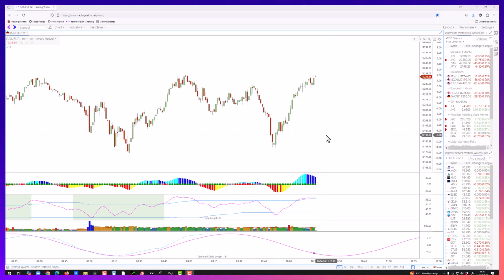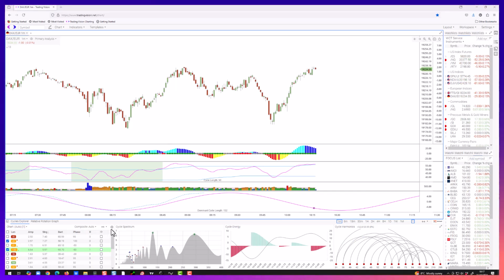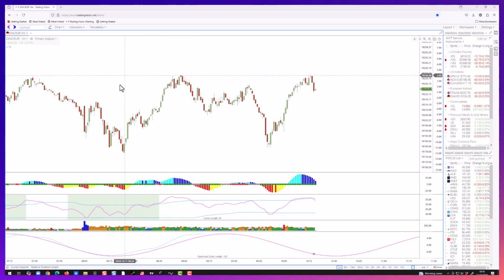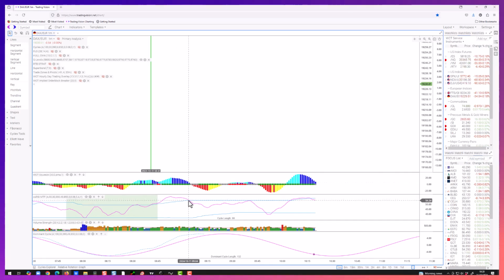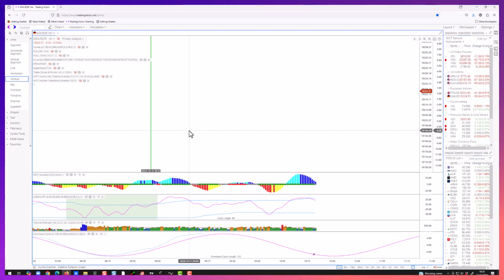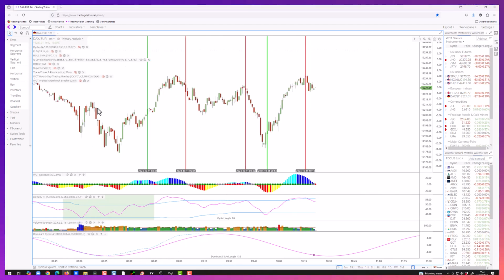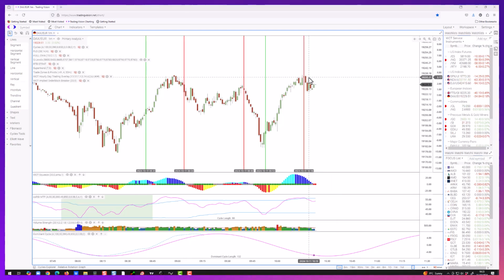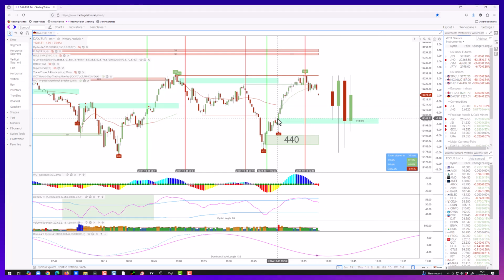Using The cRSI To Profit From The DAX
In this short video we demonstrate how the power of our proprietary Cyclic Smoothed Relative Strength Tool yielded 138 points of profits with tight stops available on each trade entry in the German DAX during the first 2 hours of the European Session today.